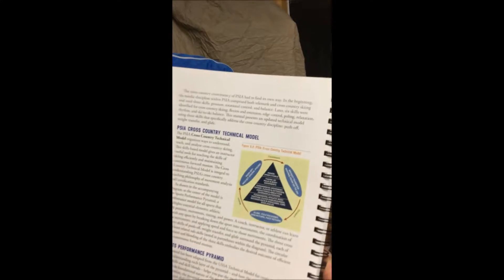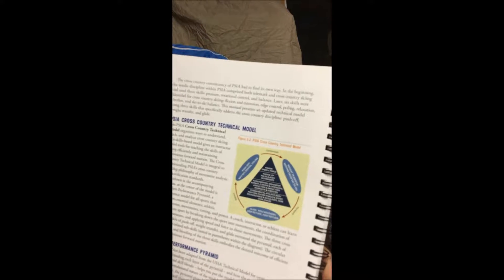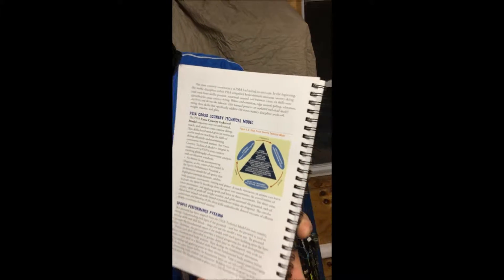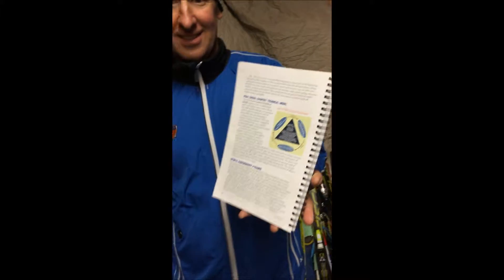Technical Model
This is a quick summary of a technical model looking at Nordic skiing.